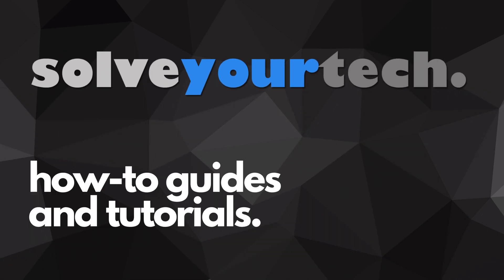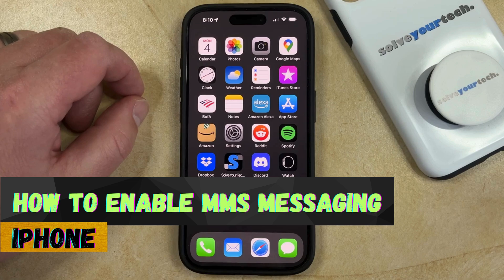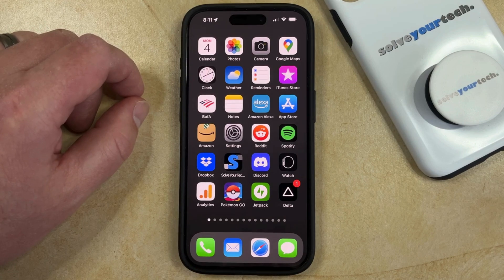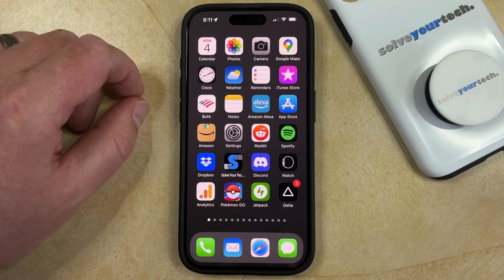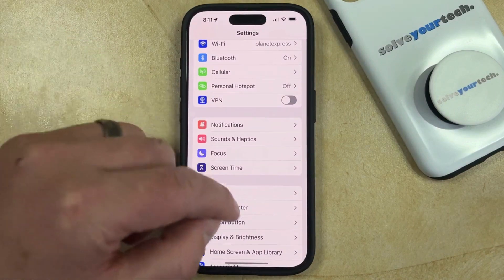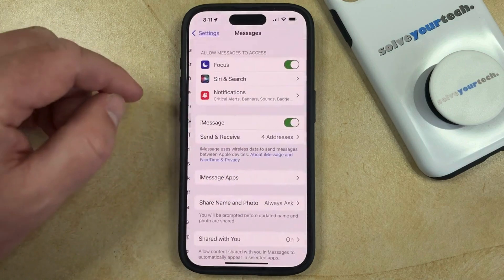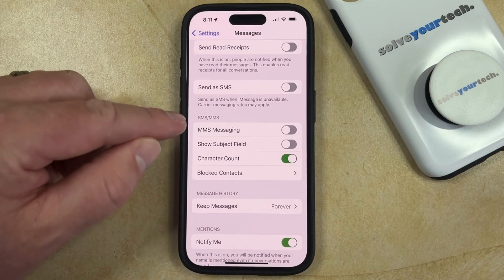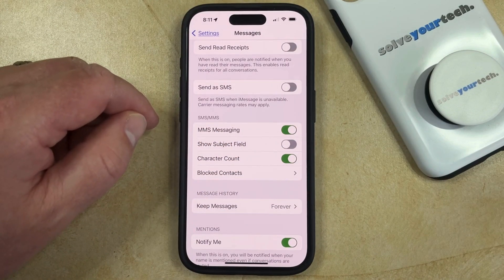iOS 17: How to Enable MMS Messaging on iPhone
This video will show you how to enable MMS messaging on iPhone in iOS 17. Once you complete this tutorial, you will be able to send pictures and videos in regular text messages.

You can enable iPhone MMS messaging with the following steps:

1. Open Settings.
2. Choose Messages.
3. Scroll down and turn on MMS Messaging.

Note that you only need to enable this to send pictures and videos to people that aren’t using iMessage. You can send media files through iMessage even if this setting is disabled.

00:00 Introduction
00:16 iOS 17 How to Enable MMS Messaging on iPhone
01:08 Outro

Related Questions and Issues This Video Can Help With:

- iOS 17 How to Enable MMS Messaging on iPhone Mini
- iOS 17 How to Enable MMS Messaging on iPhone Plus
- iOS 17 How to Enable MMS Messaging on iPhone Pro
- iOS 17 How to Enable MMS Messaging on iPhone Pro Max